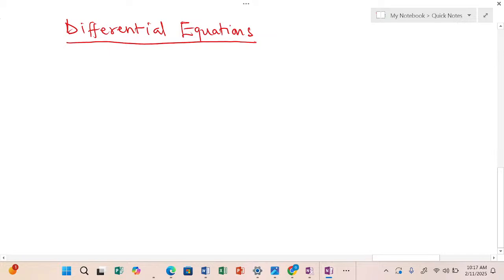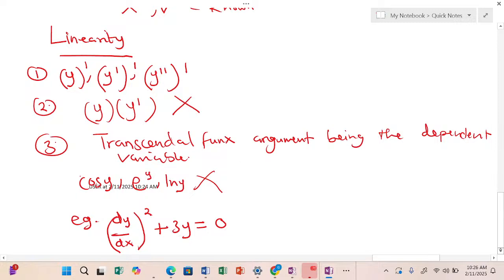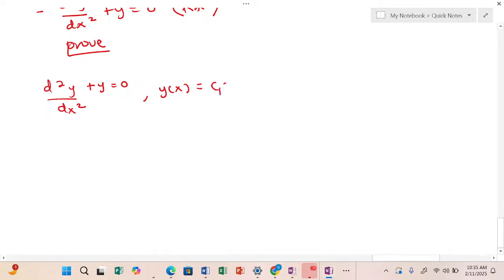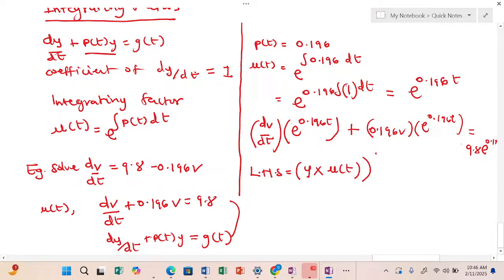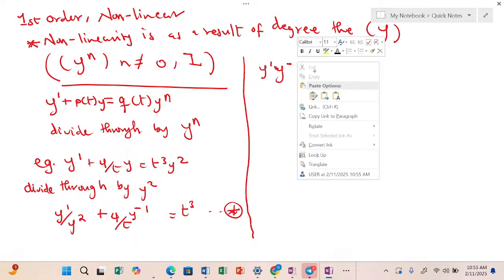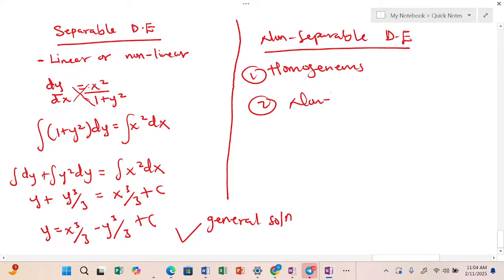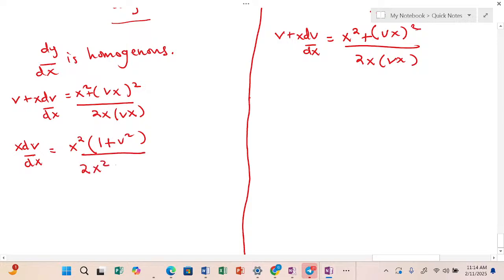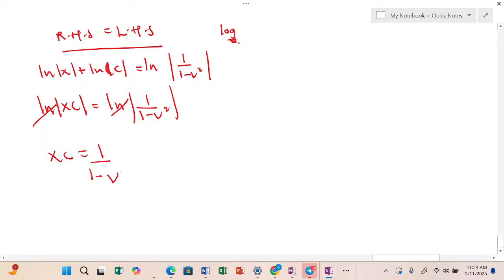DIFFERENTIA EQUATIONS TUTORIALS